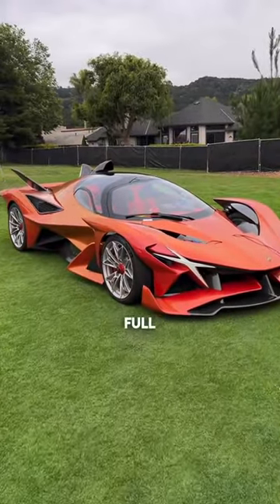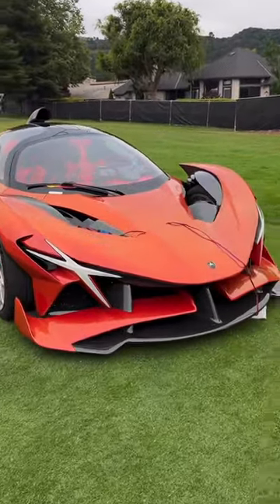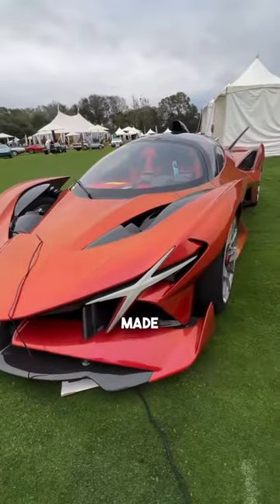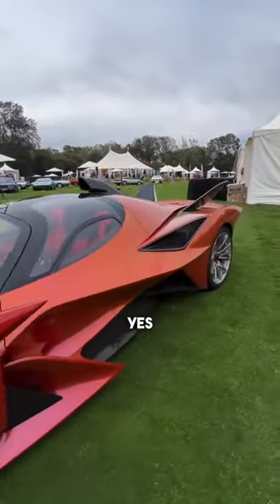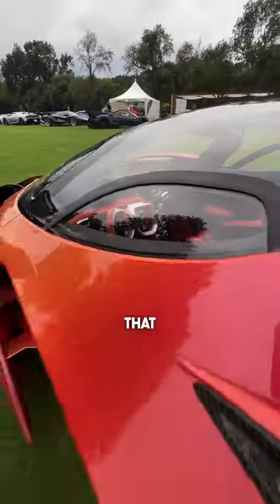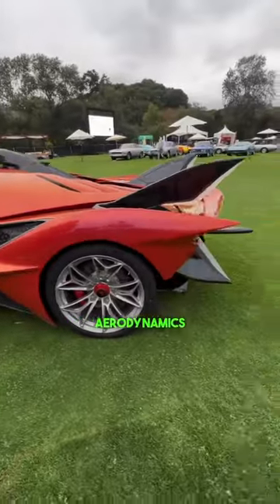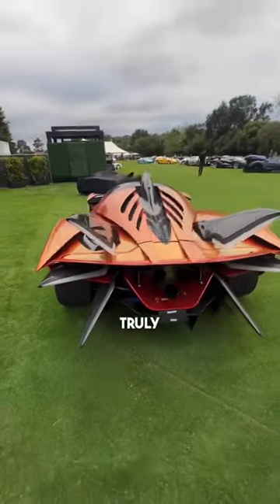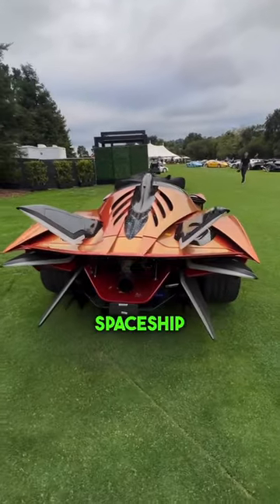This Car is a Street Legal Space Ship...👀😲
Check out this video of the Apollo IE Car! Hope you enjoy!

Hey guys this is my 3586th ​ video on here!

PRANK
GAME
HOME
AT HOME
DIY
FUN
TIKTOKERS
SODA
COKE AND MENTOS
EGG
Satisfying TikTok
DIY
Do it yourself
Homemade
DROP TEST
100 mini balloons
Balloons
SODA
soda
coke
coke and mentos
magic
magic trick
party trick
easy magic
Prank
mom
pranks
moms
comedy
mom fails
Mansion
Hide & Seek
Big house
Charli damelio
Addison Rae
TikTokers
TikTok Drama